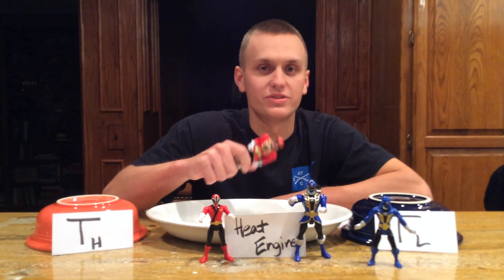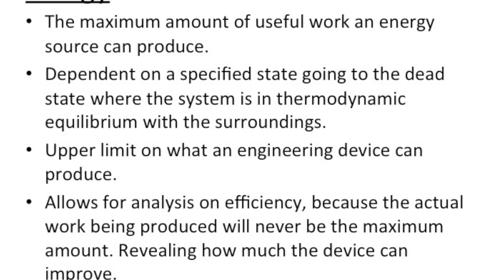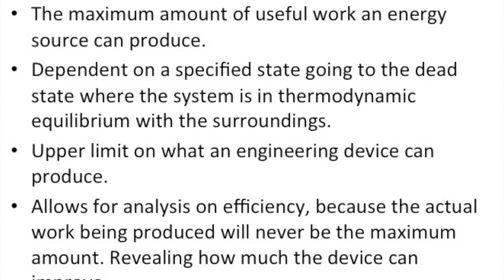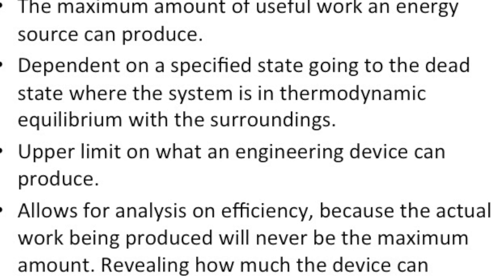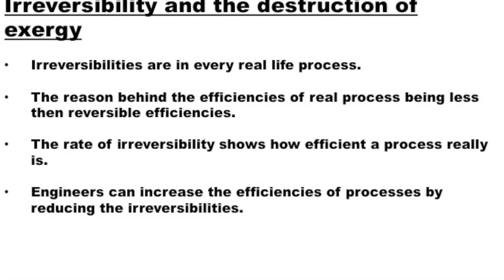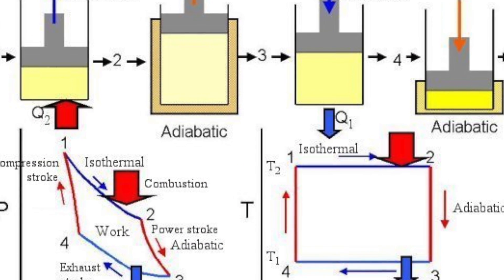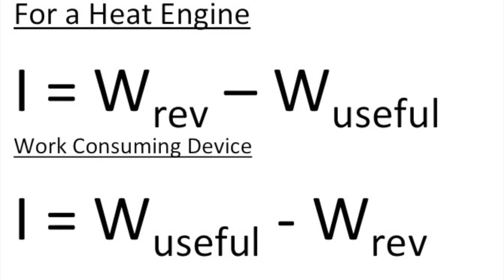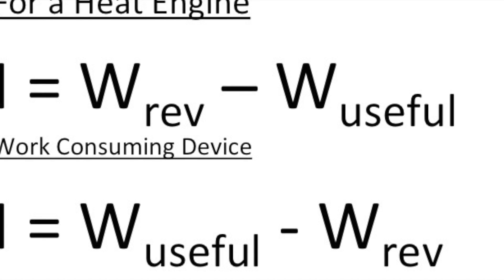Thermodynamics Fall 2014 - Thermo Exergy by Garrett Clark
Each semester, Dr. Bairaktarova encourages her students to employ creativity to explain the concepts of thermodynamics.